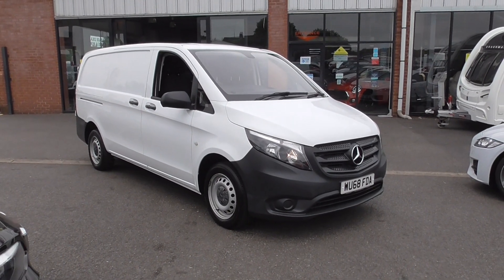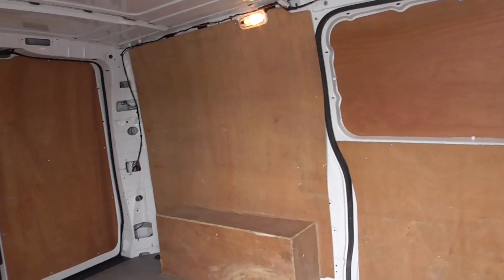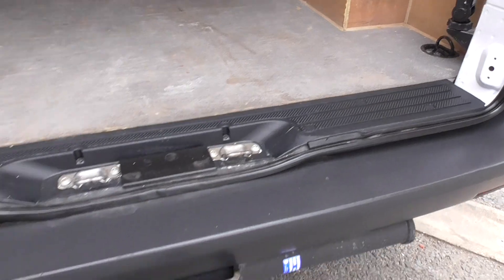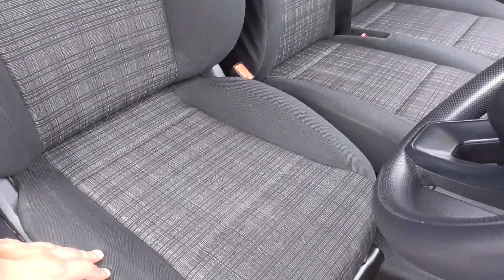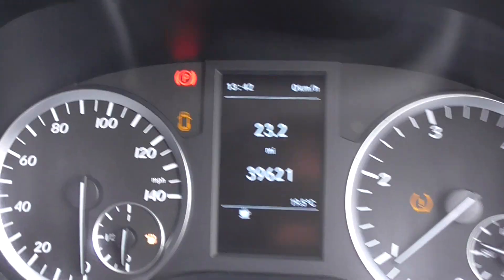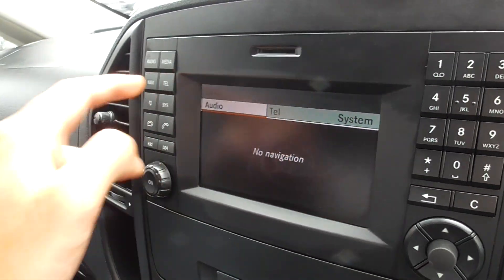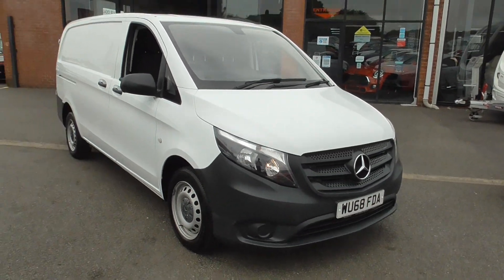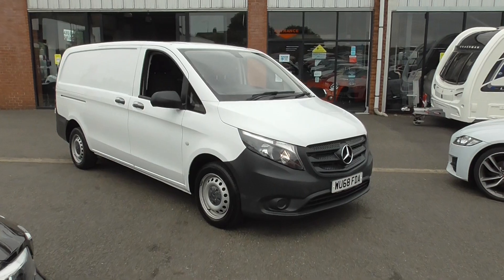MERCEDES VITO 2018